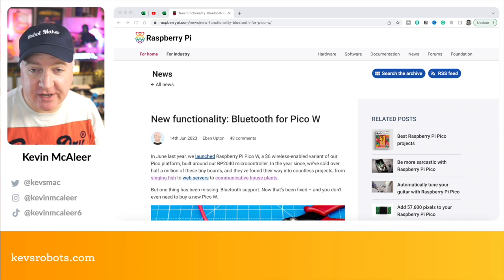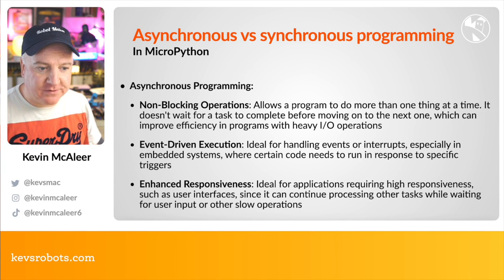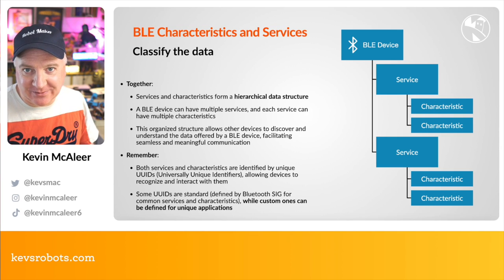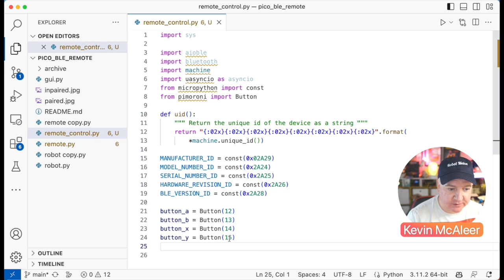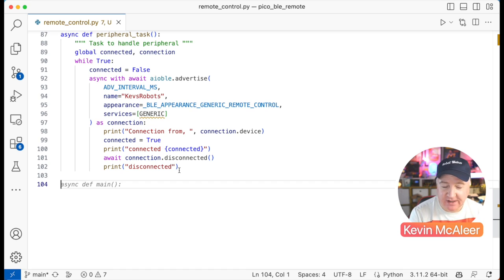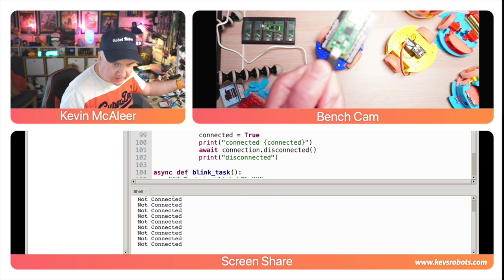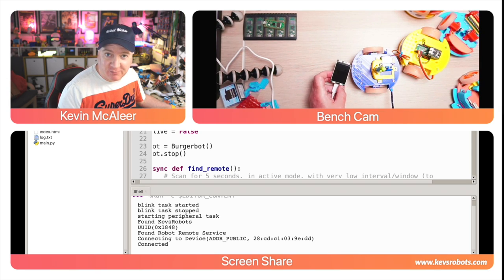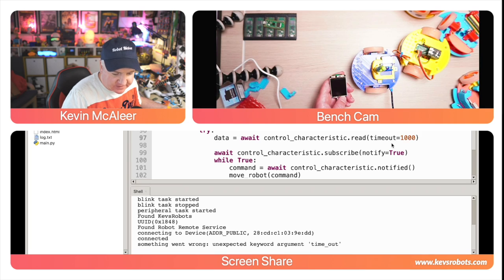How to make a Bluetooth remote using a Raspberry Pi Pico W and MicroPython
PCBWay, your ultimate destination for PCB manufacturing and assembly. Whether you're a hobbyist, a startup, or a seasoned professional, PCBWay has got you covered.

00:00 Introduction
00:10 Bluetooth Announcement
00:28 Bluetooth Basics
01:24 Profiles
02:28 Bluetooth connection stages
03:45 Generic Attribute Profiles
04:19 Synchronous vs Asynchronous code
06:25 Asynchronous coding
10:00 BLE Services and Characteristics
12:45 Demo - BurgerBot
14:26 VS Code - creating the code
14:38 Remote-control.py
28:34 Debugging the code
29:40 Bluetility
31:47 testing remote_control.py
31:59 robot_code.py
43:57 Remotely Controlling the robot with bluetooth
44:19 PCBWay Sponsor